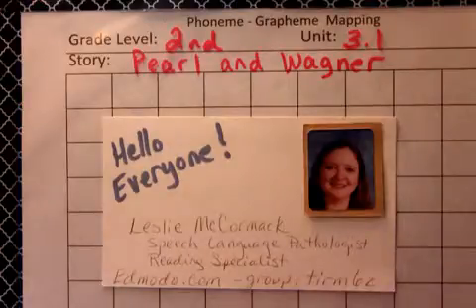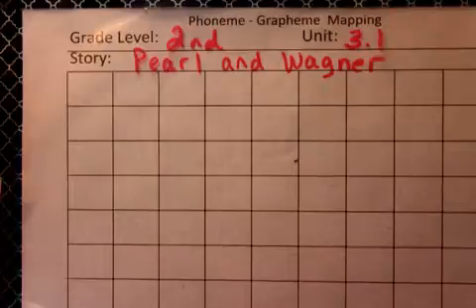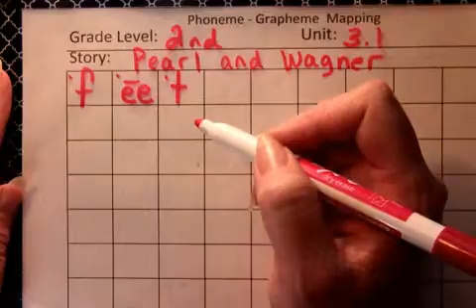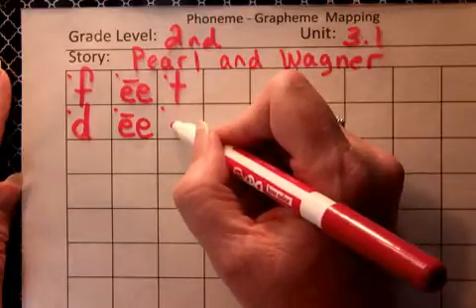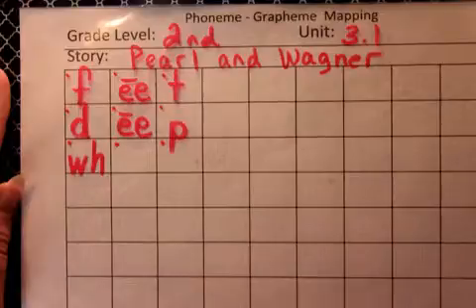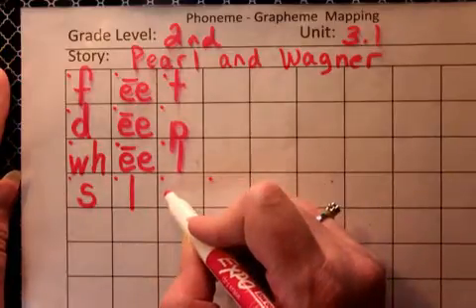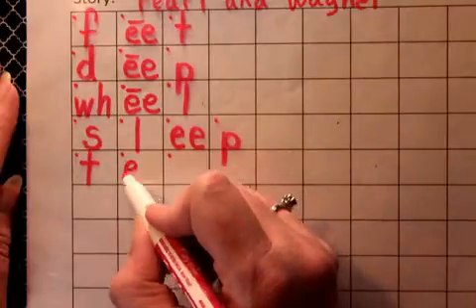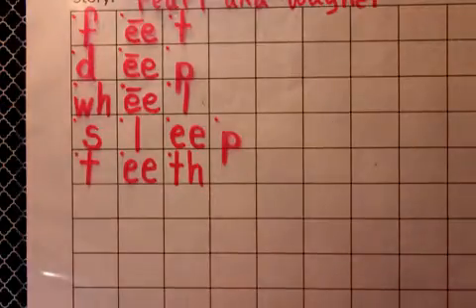Pearl & Wagner spelling part 1. 2nd gr 3.1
Phoneme grapheme mapping (spelling) of this story in Pearson’s Reading Street. The videos are organized and a Teacher's map with the phonics rules written out are available on my Edmodo.com page. Join with group code: tirm6z. There are also blank forms for your students to use.